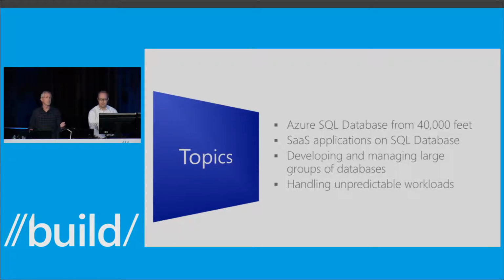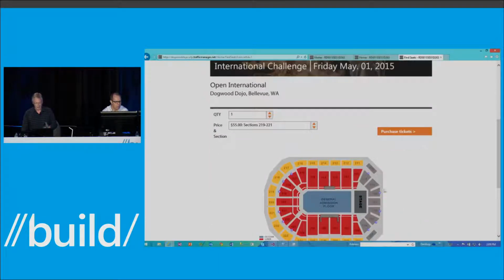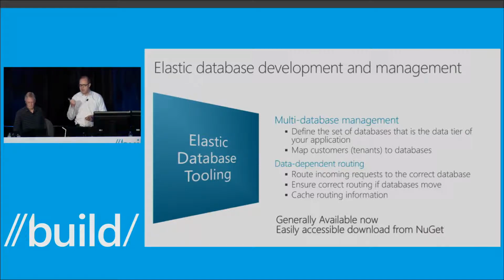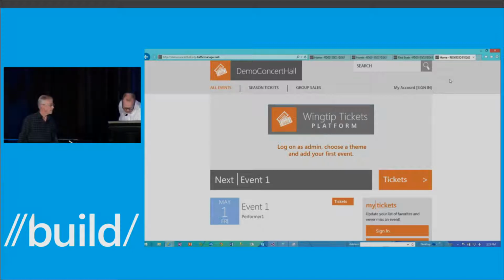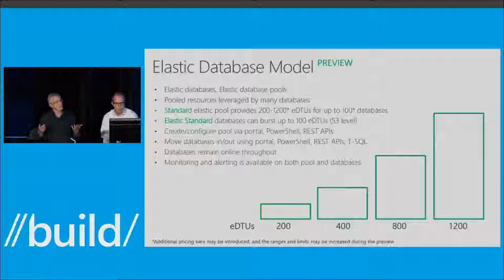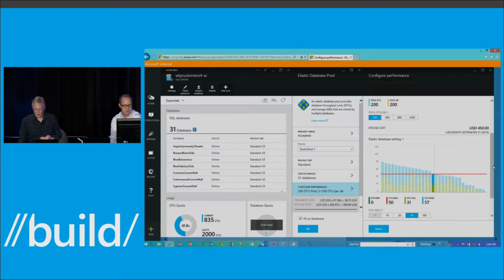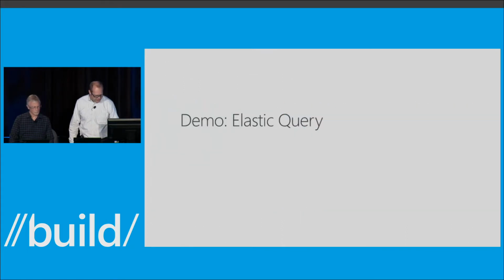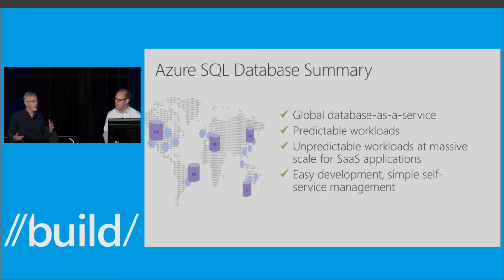Building Highly Scalable SaaS Applications with Azure SQL Database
Microsoft //Build 2015 -- Azure SQL Database is a robust relational database platform for developing, deploying, and managing the data tier in a wide range of cloud-based applications. In this session we will show how this platform can be used to develop SaaS applications to achieve near limitless scale and elasticity with high availability and geo-redundancy. We will develop an application that can scale out to thousands of customers, leveraging the scalability, elasticity, security, recoverability, geo-redundancy and other easy to use management features of the latest version of Azure SQL Database.